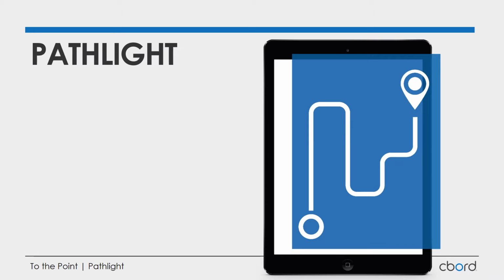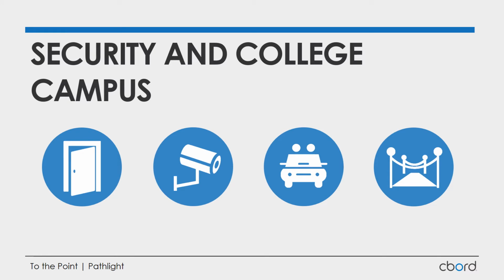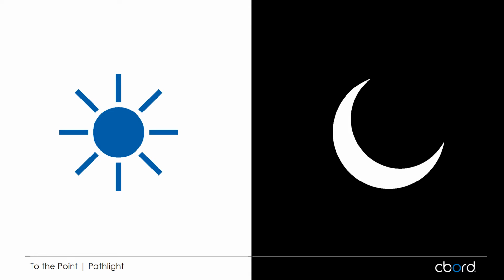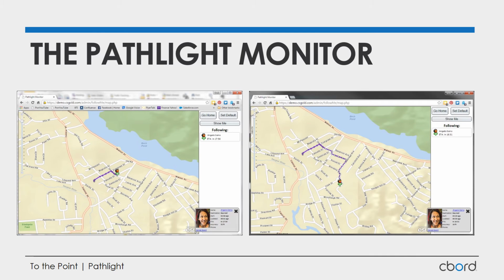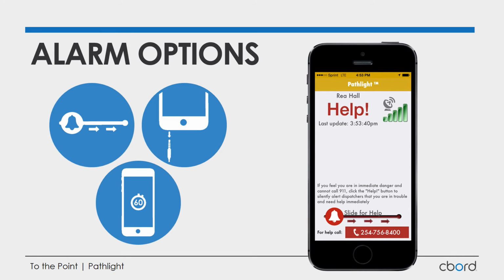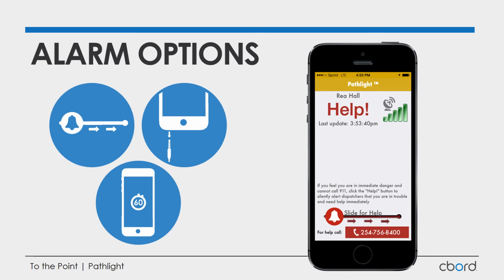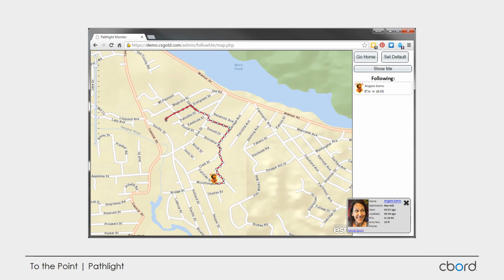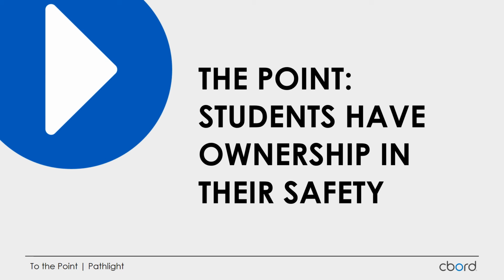To the Point | Pathlight™